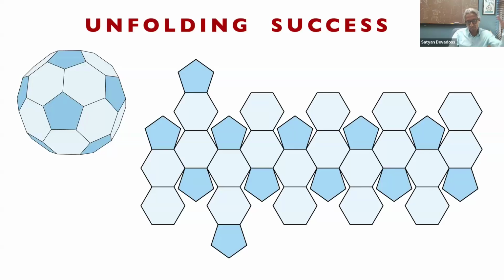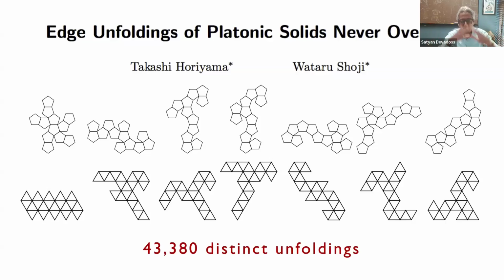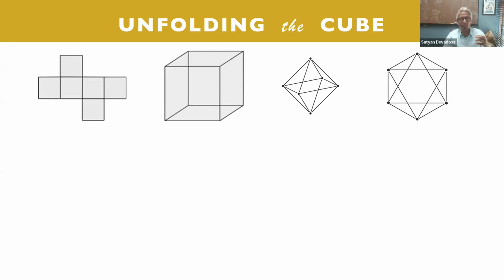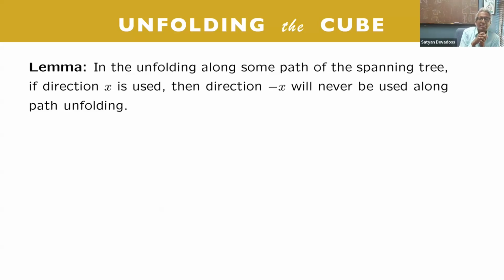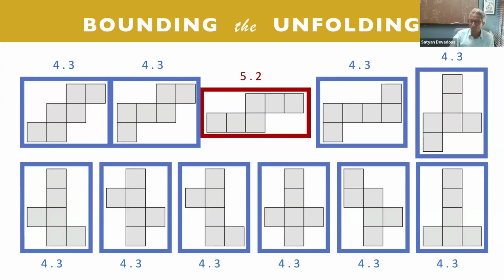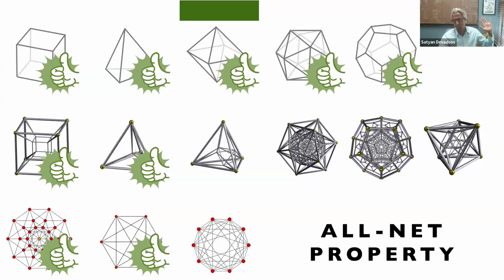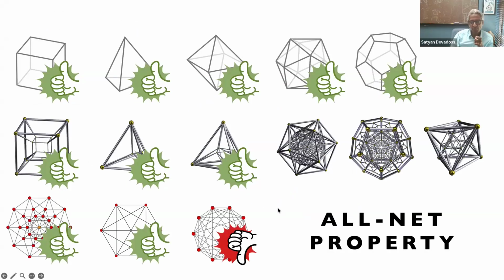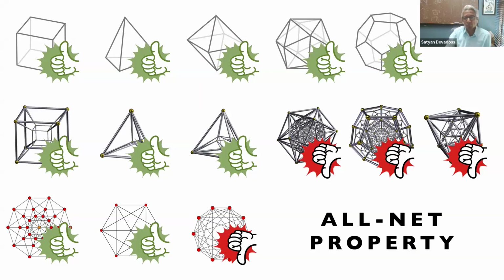Satyan L. Devadoss: Unfolding Polyhedra and Polytopes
We explore a geometric mystery whose origins date back 500
years to the Renaissance master Albrecht Dürer, who unfolded polyhedra
by cutting them open and laying them flat. About a decade ago, it was
algorithmically shown that every unfolding of the Platonic solids is
without self-overlap, yielding a valid net. We discuss the
state-of-the-art for polyhedra and consider unfolding regular polytopes
in higher dimensions, proving what works and puzzling over what doesn’t.
 This talk is heavily infused with visual imagery, with access to
several unsolved problems.